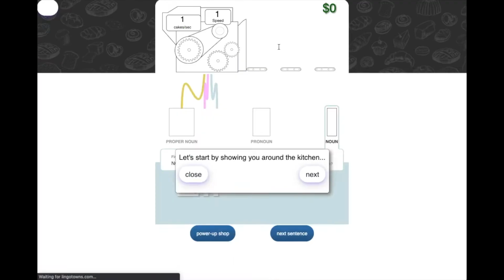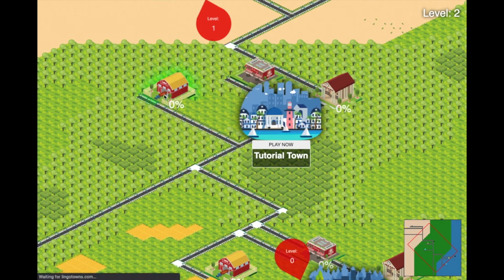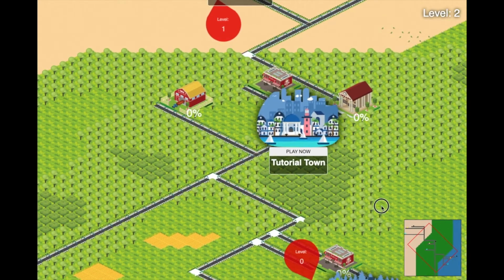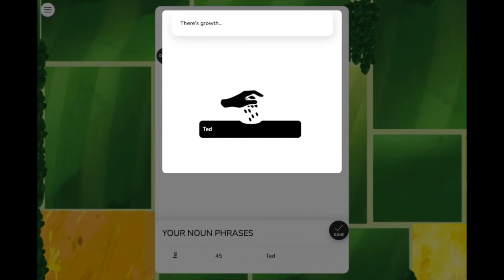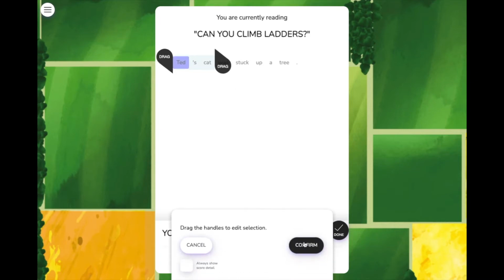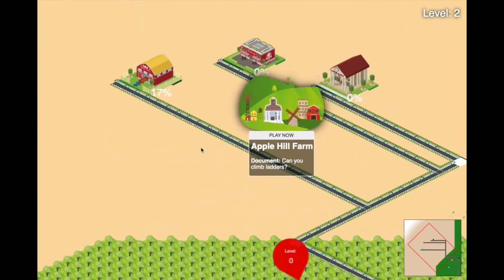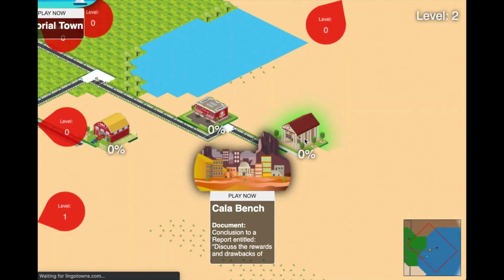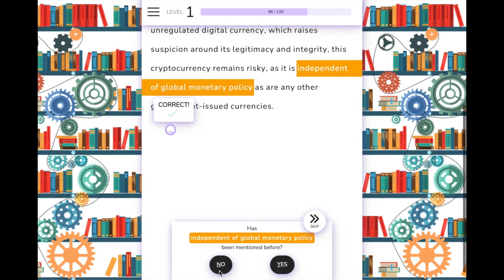What is LingoTowns? - Help computers learn more about ambiguity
In this video, we explain the different features of LingoTowns, a game-with-a-purpose developed by DALI that features the mini games, PhraseFarm, CafeClicker and Lingotorium.